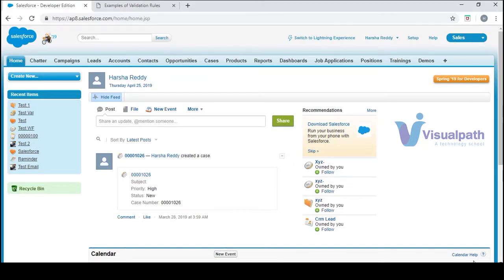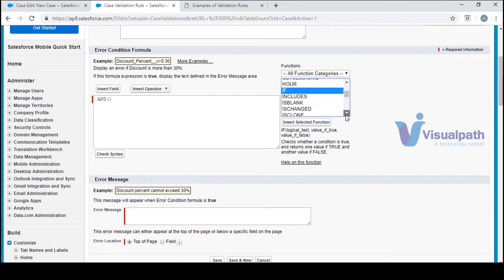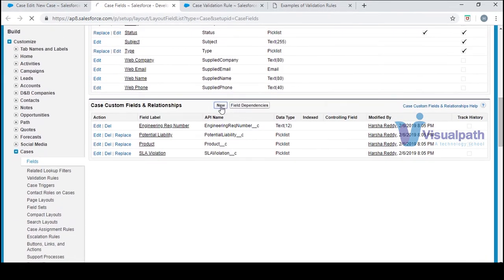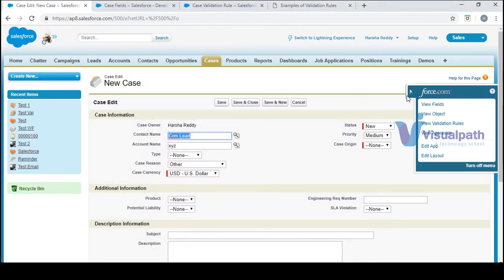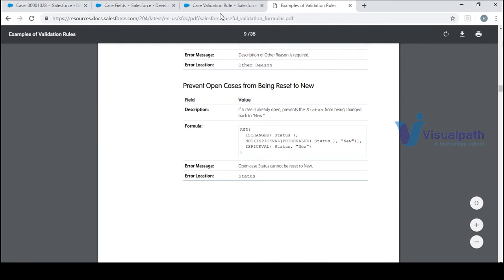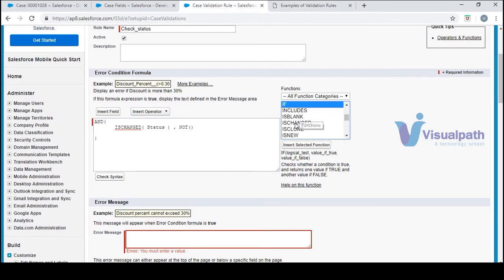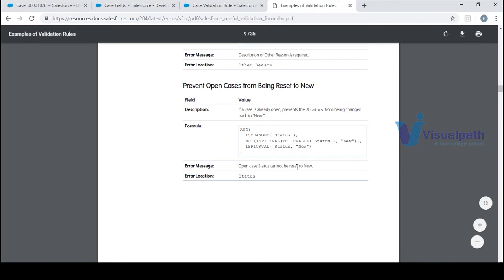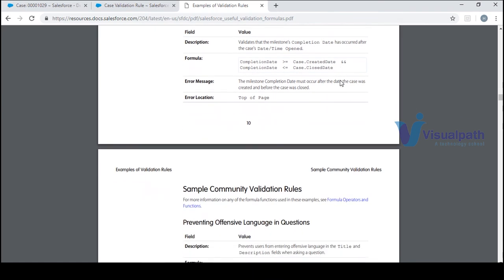Understanding Salesforce Validation Rules || Validation Example || Class - 13 By Visualpath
Validation rules verify that the data a user enters in a record meets the standards you specify before the user can save the record. A validation rule can contain a formula or expression that evaluates the data in one or more fields and returns a value of “True” or “False”.